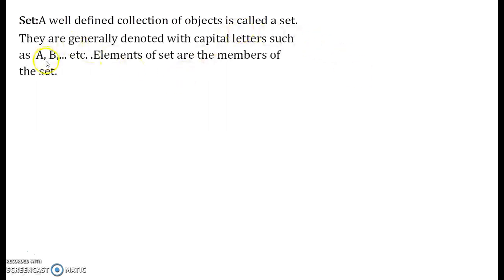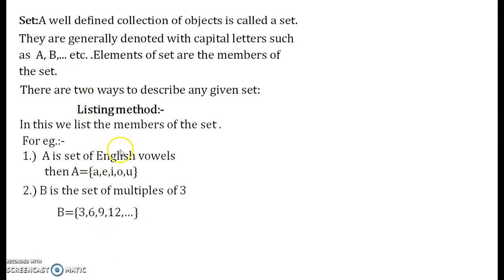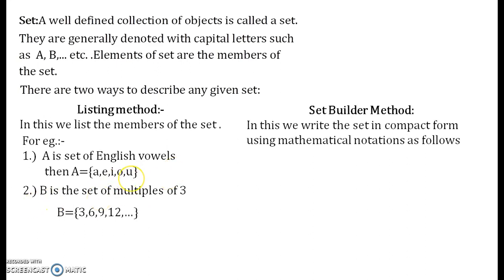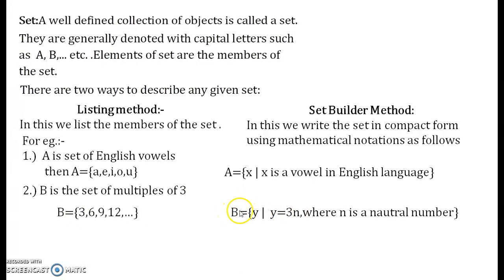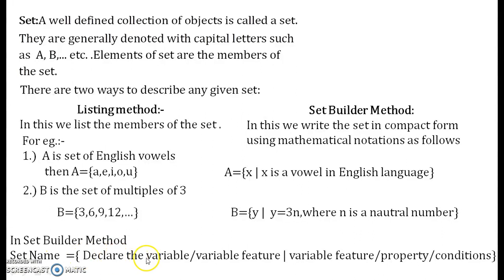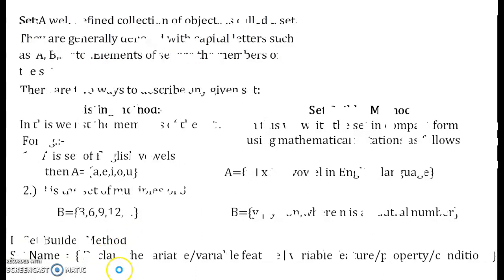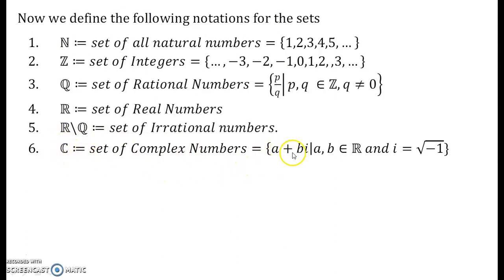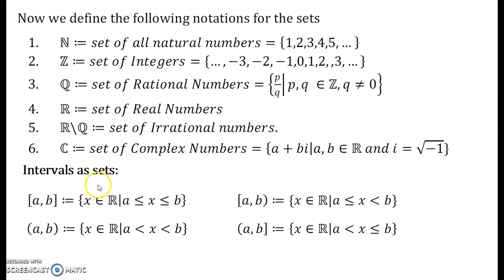Set Theory Part 2 Basic definition and standard Sets of numbers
Here I have given basic definition of sets and described listing and Set Builder methods in detail . Standard sets of numbers and their notations are also being given which I shall use throughout the video lecture series. I have also shown how intervals appear as sets.